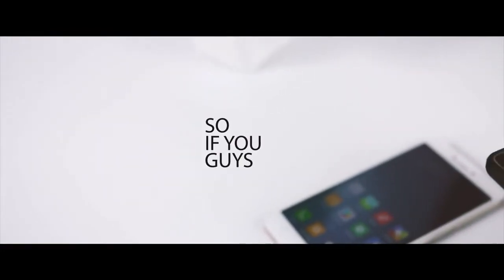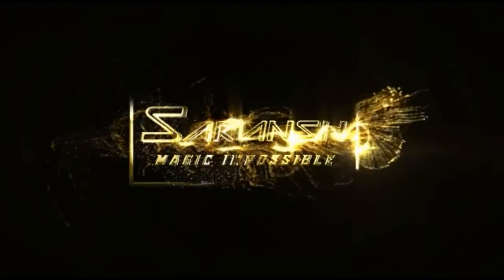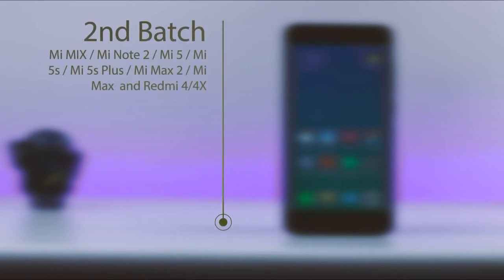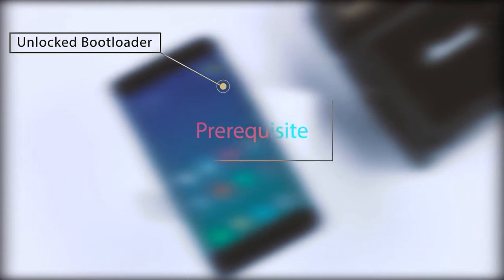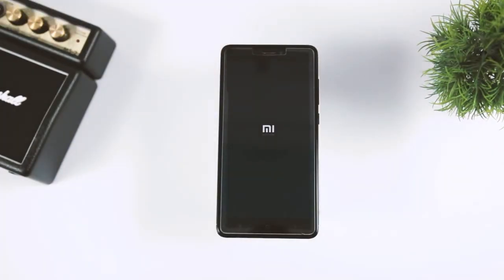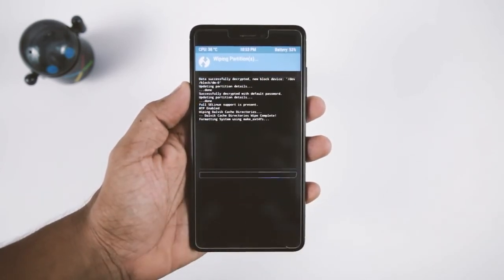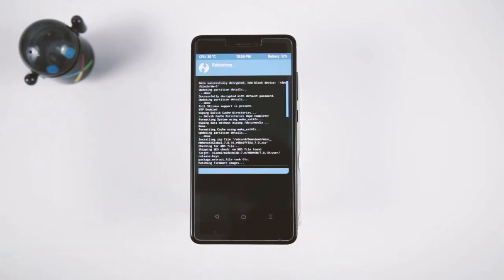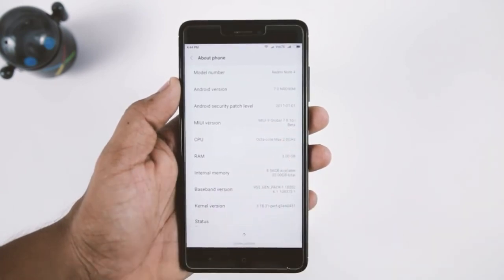MIUI 9 - How to install the Global Beta Rom -Reviews and features ,compatible Xiaomi devices lineup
Friends,

Xiaomi recently announced the MIUI 9 update with the launch of Mi 5X and it also released the first MIUI 9 beta for Mi 6 and Redmi Note 4. We installed the closed beta and we have found some really cool features in MIUI 9. So, in this video, we show you 10 cool and new MIUI 9 features you should know about and compare MIUI 9 vs MIUI 8.

We are demonstrating this video using the Mi 6 running MIUI 9 Beta on Android 7.1.1 Nougat. The closed beta of MIUI 9 is available for Mi 6 and Redmi Note 4 and support for more devices is coming on 10 August. The MIUI 9 public beta is expected to come in September.

Video Walkthrough:

1. Smart Assistant
2. Improved Home Screen Features
3. Split Screen Multi-tasking
4. Enhanced Notifications
5. New Lock Screen Shortcuts
6. New Themes
7. New Animations
8. Smart App Launcher
9. Image Search
10. New MIUI Labs

Hope you guys loved my video